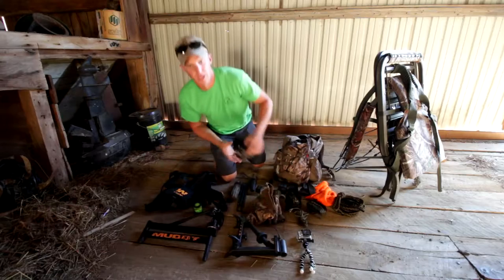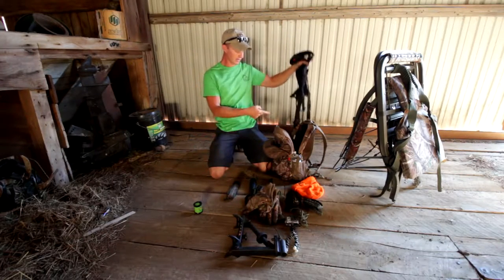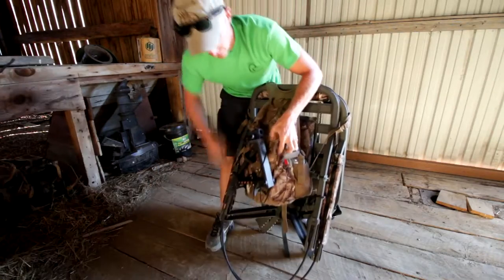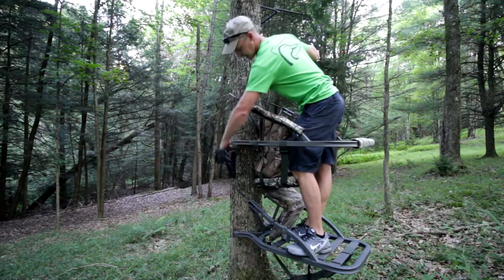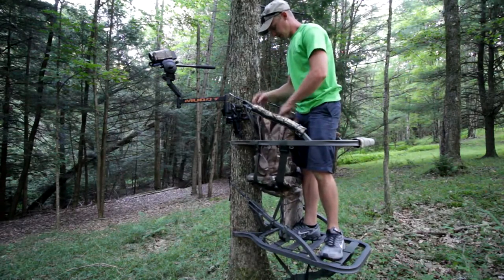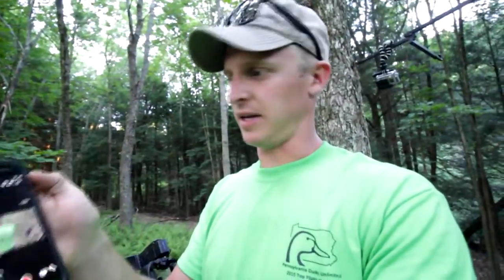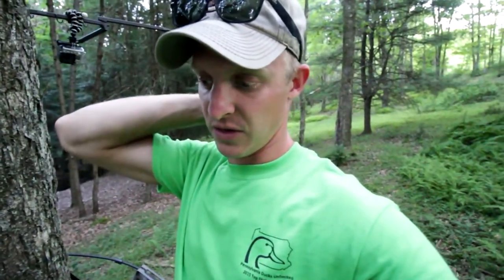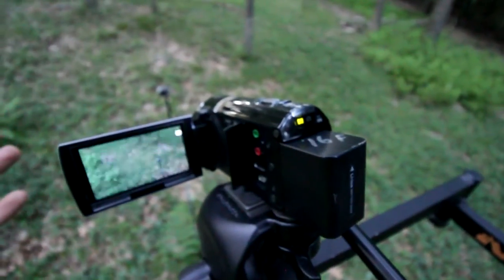Self Filming Your Hunt- How To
Camera Arm
Fluid Head
Climber Stand
Safety Harness
Go Pro

Its very easy to self film your hunts and get great results from your climber or a hang on stand. The two most important items to have is a quality camera arm and a fluid head, these are a must! The actual camera can be almost anything. I use a Sony HDR PJ260V camcorder and a Muddy camera arm. Find a camera with manual focus if you can.

John Frederick